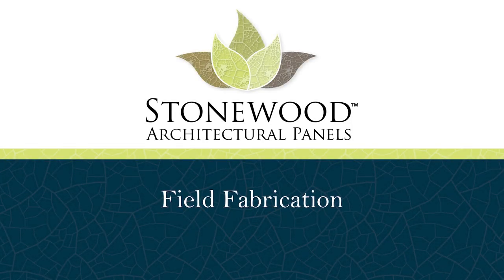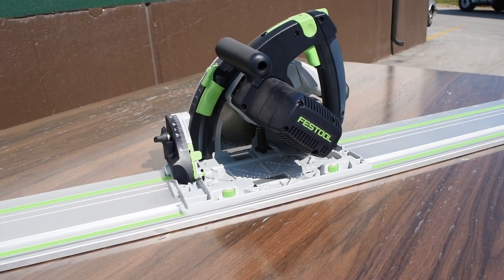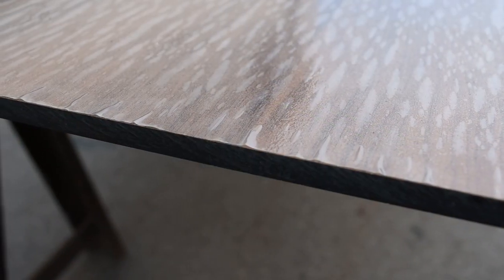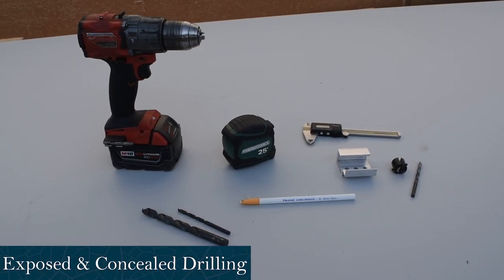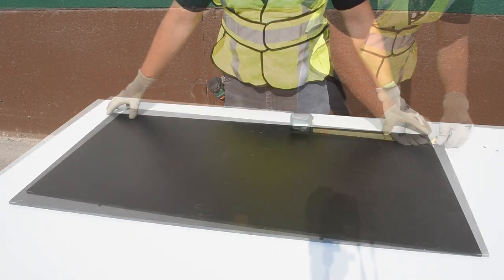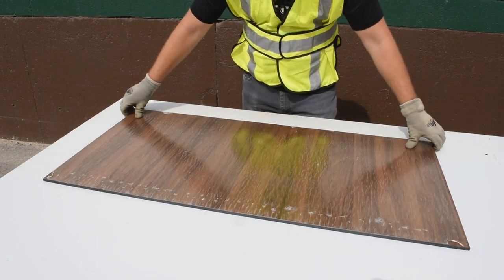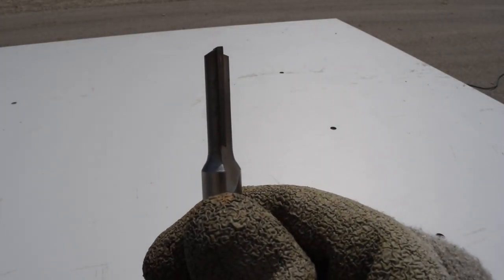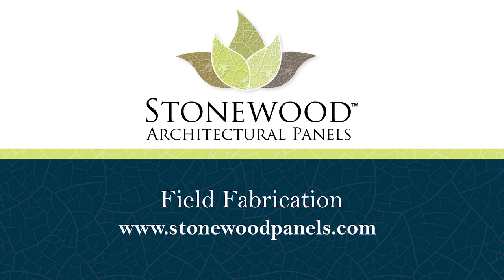Stonewood: Field Fabrication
Learn how easy it is to fabricate Stonewood Architectural Panels.

Items discussed in this this video are:
- 0:37 Recommended Tools
- 0:45 Pre-Fabrication Setup
- 1:10 General Cutting
- 2:07 Door & Window Detailing
- 2:32 Exposed Fastening Drilling
- 3:18 Concealed Fastening Drilling
- 4:12 Kerfing
- 4:40 Rabbeting
- 5:01 Penetrations
- 5:33 Final Inspection

With countless designs and customization options, Stonewood Architectural Panels forge limitless expressions. Made in the heartland of Wisconsin, these stunning solid phenolic panels are excellent for all your exterior design needs.

With Stonewood, do more than just add color. Capture a mood.